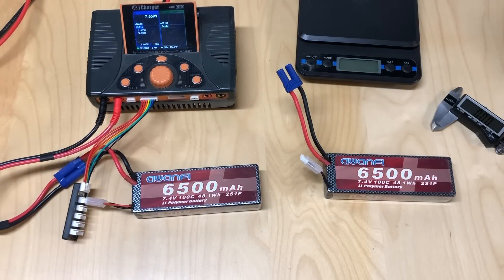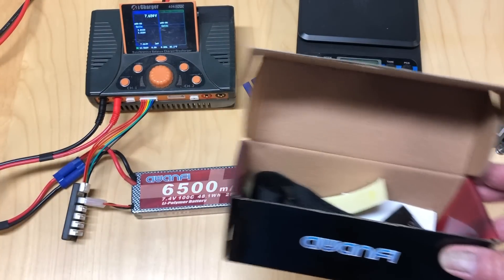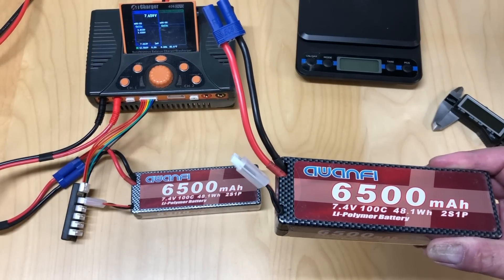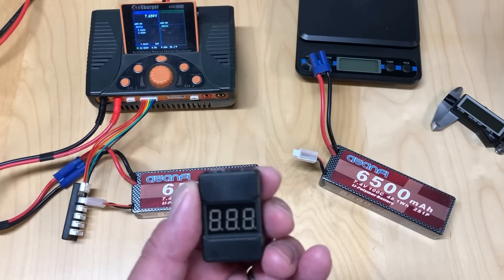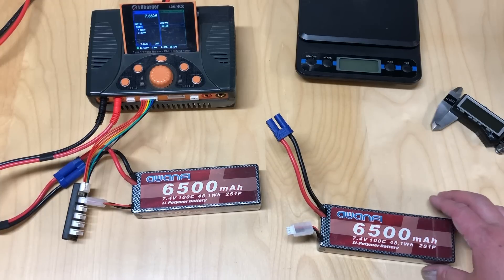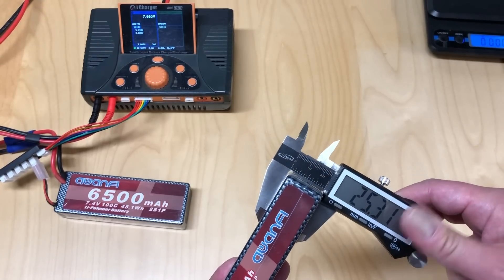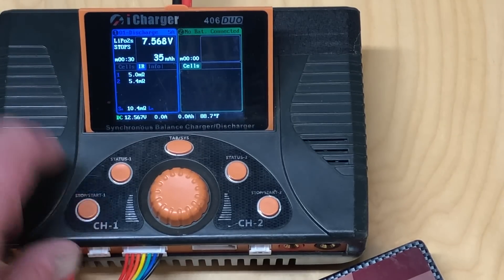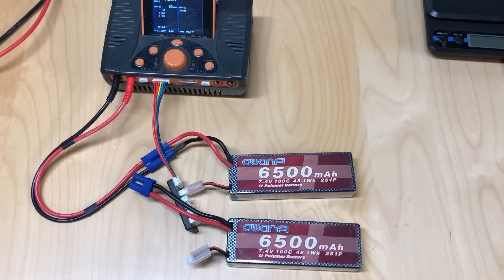$30 Awanfi 2S 6500mAh 100C cheap LiPo battery review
Awanfi sent me a pair of their new and cheap 6500mAh 100C LiPos to review and here's my thoughts after running them.  Includes weight test, dimensions, and resistance testing.